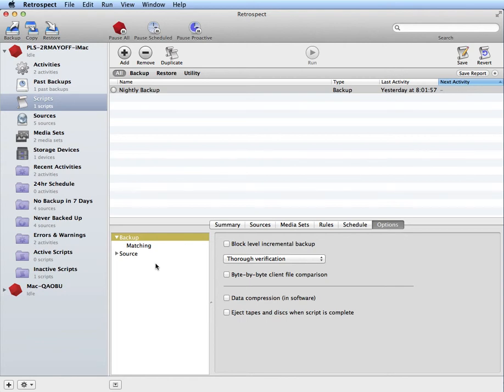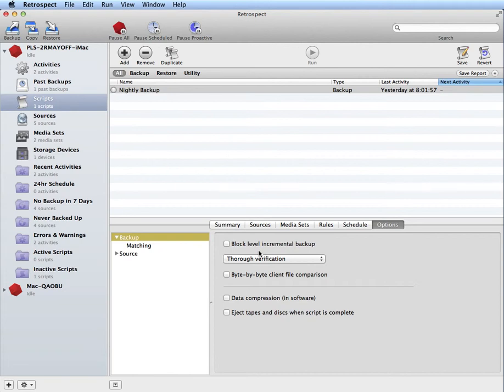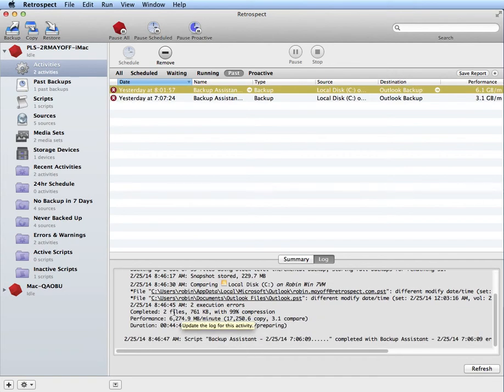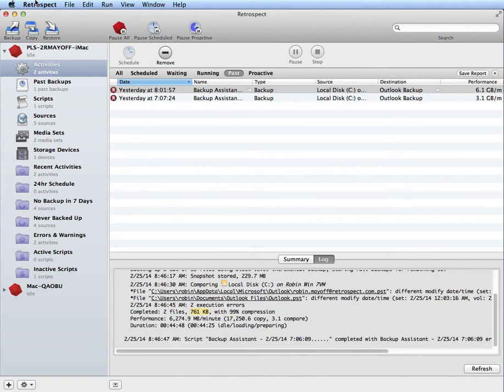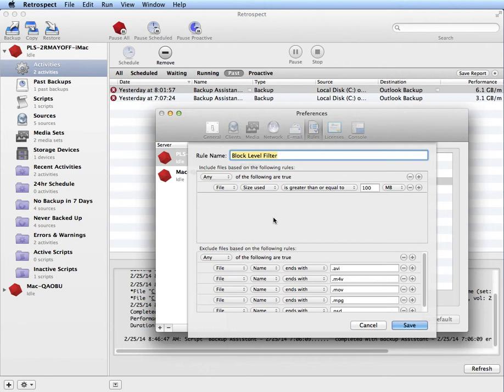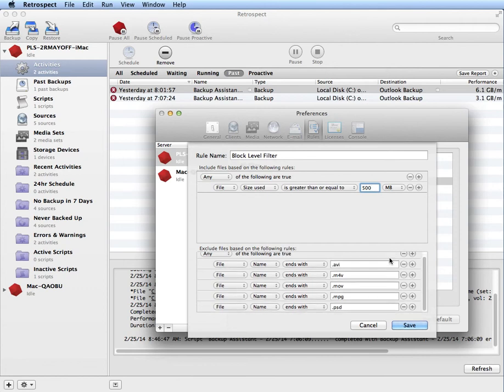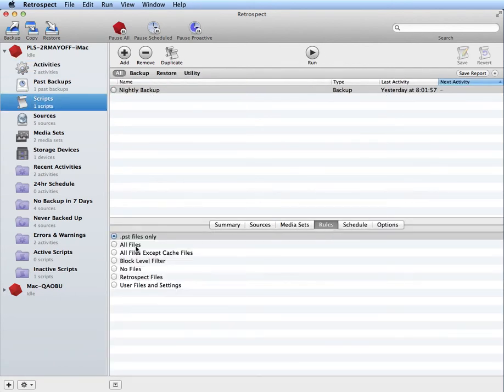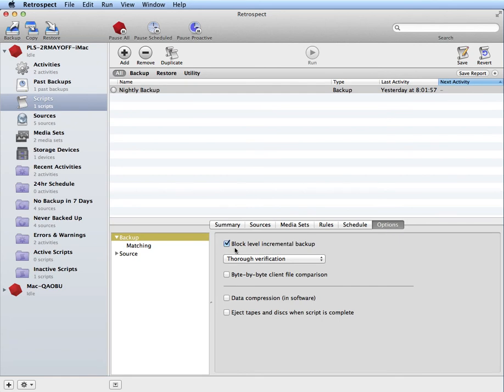Block Level Incremental Backup for Macintosh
This video shows the settings and options related to the Block Level Incremental Backup option in Retrospect for Macintosh